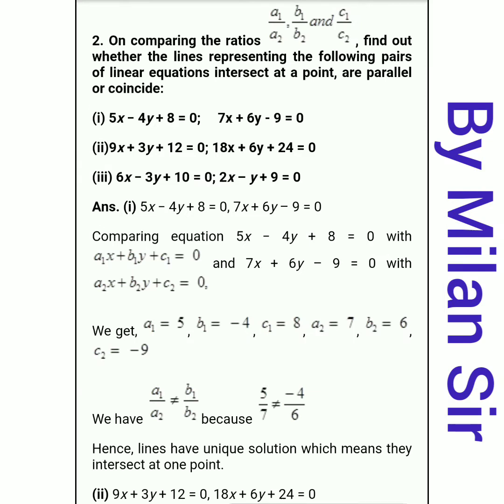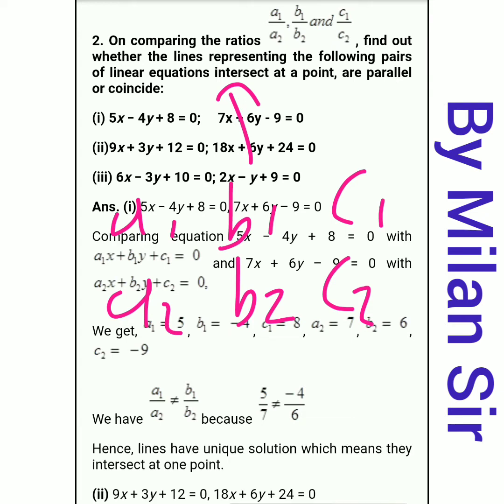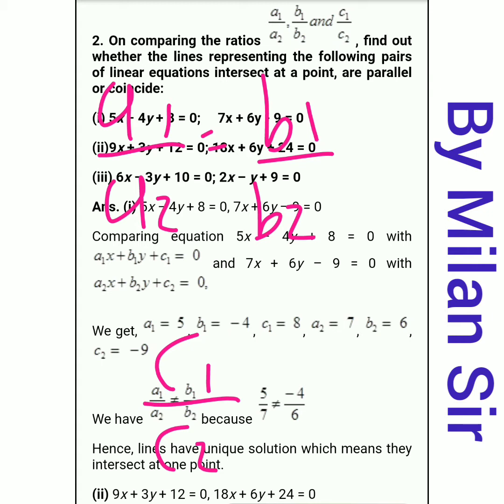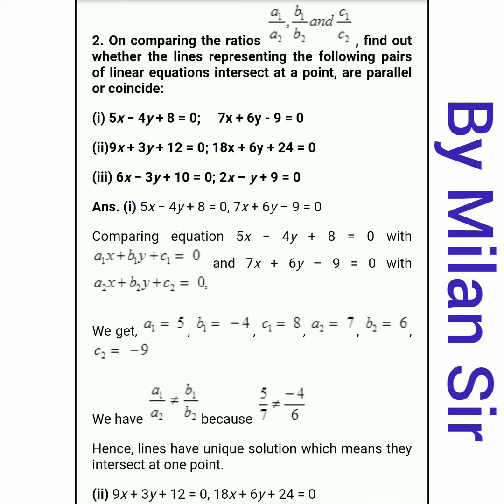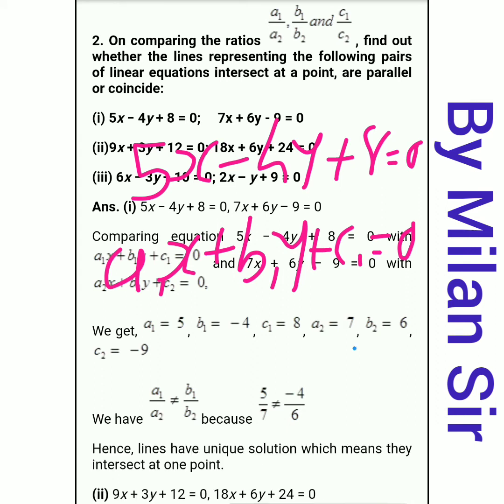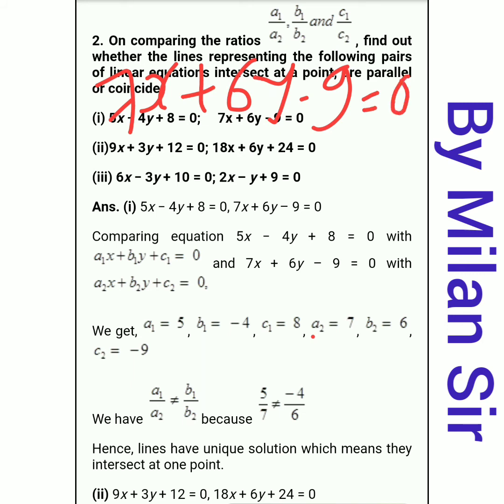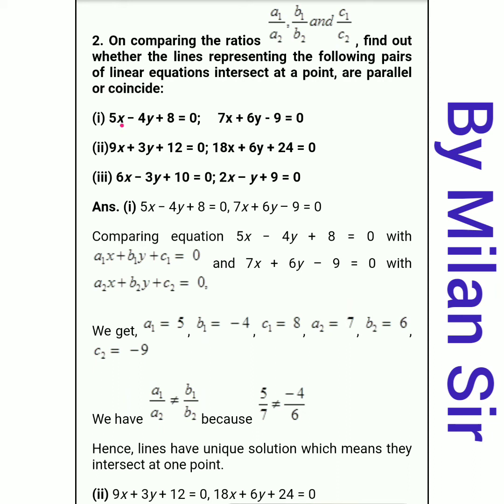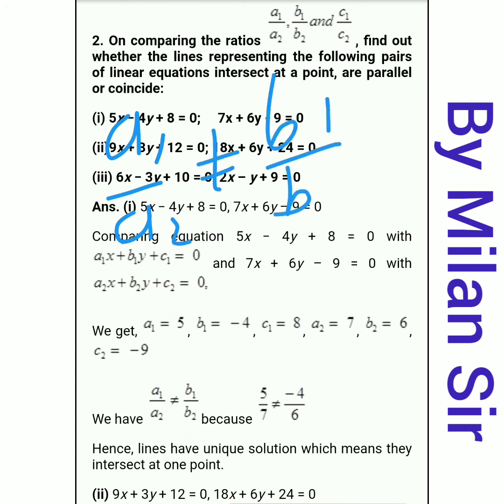PAIR OF LINEAR EQUATIONS IN TWO VARIABLES ||Ex-3.2(Q-2(i))|| NCERT Class 10 || Mathematics ||Part 7